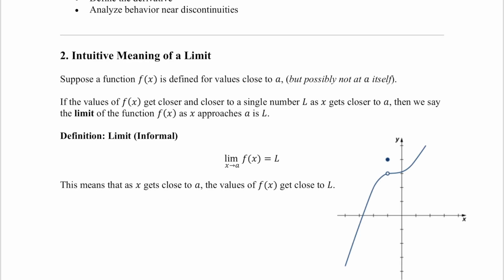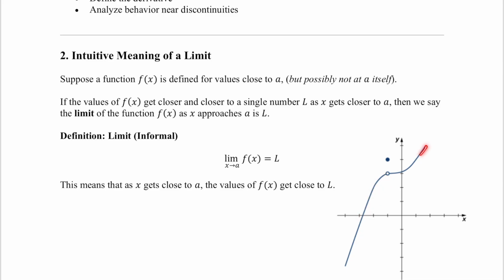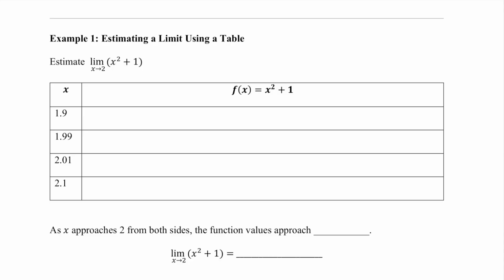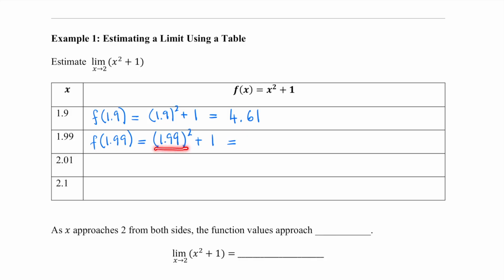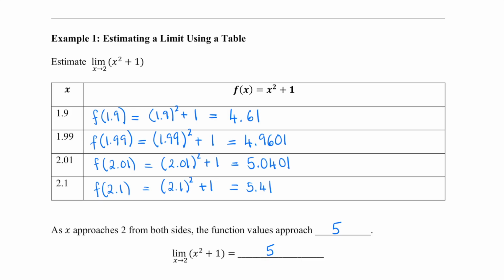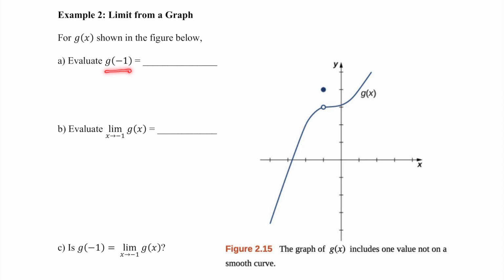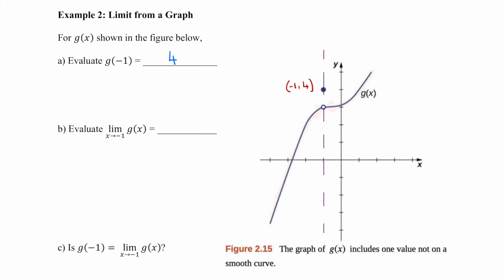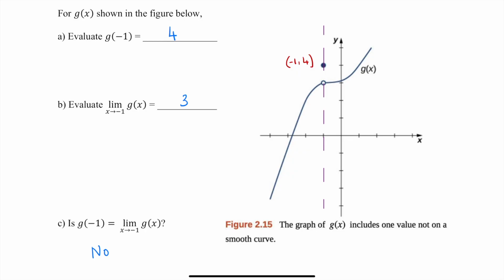Foundations of Limits | Tables, Graphs, and Function Value vs Limit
In this video, we build a strong foundation for one of the most important ideas in calculus: limits.

You’ll learn:
✅ What a limit really means
✅ How to estimate limits using tables
✅ How to estimate limits using graphs
✅ The key difference between a function’s value and its limit

Understanding limits is essential for derivatives, continuity, and everything that follows in calculus. This lesson focuses on intuition and visual understanding so you can confidently move forward.